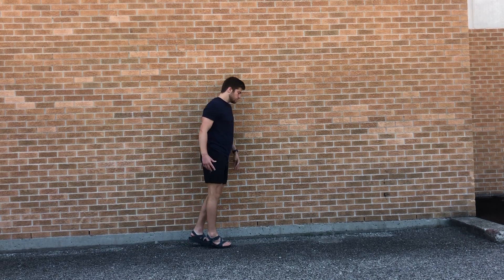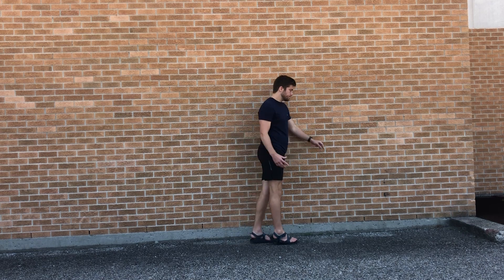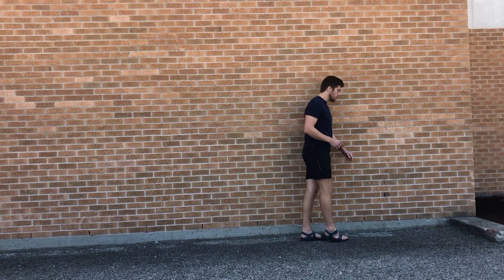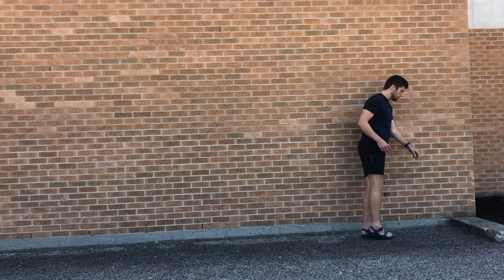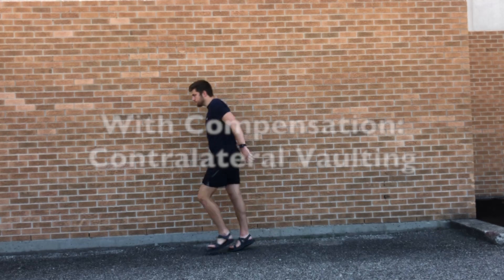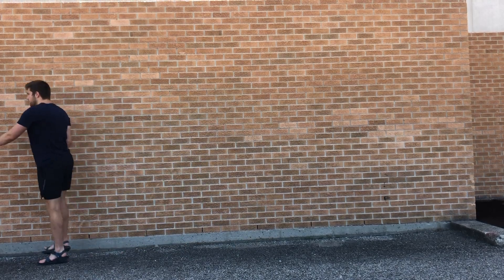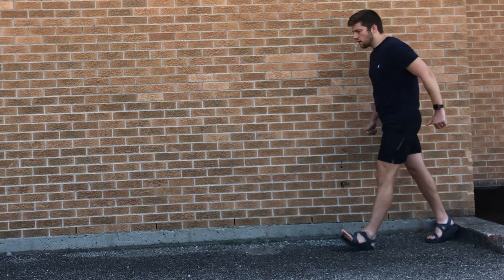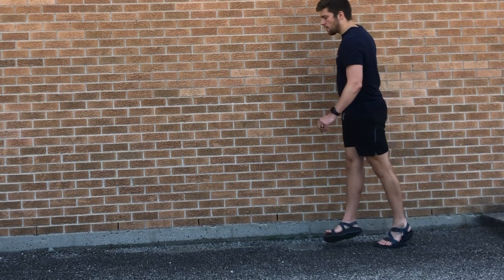High Lower Extremity Tone | Vault, Circumduction, Hip Hike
This video is an explanation and a demonstration of high lower extremity tone gait pattern. It can be difficult to clear the toes of the high tone leg, but some ways it can be done is by circumduction, hip hike, or contralateral vaulting.

Below are all the videos I've made that have quick, detailed, gait pattern videos that includes compensations and explanations.